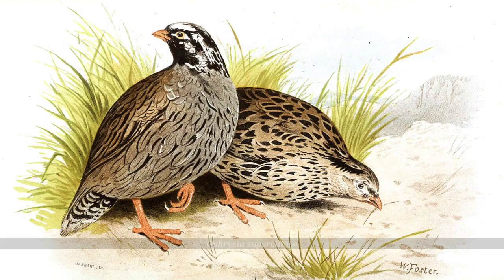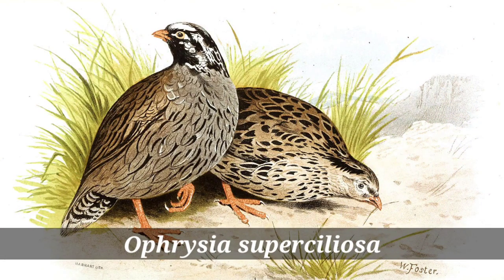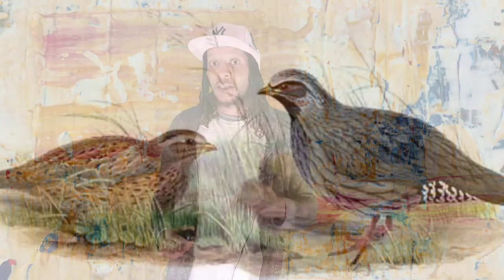Old World Quail Part 2 - Genus Perdicula: Bush Quail Around the World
This is the 2nd part of the old World Quail series, covering the phasianidae family. This video covers specifically the perdicula Genus- all of the Bush quail!

The quail in this video are found in many different regions, and hopefully we'll be able to travel to some of these regions in the future. Hopefully the channel will take us that far!